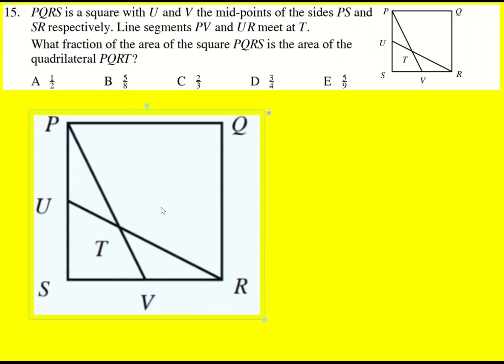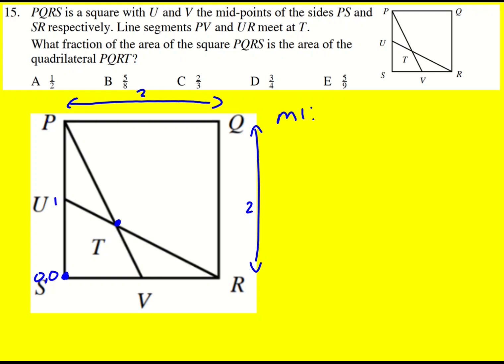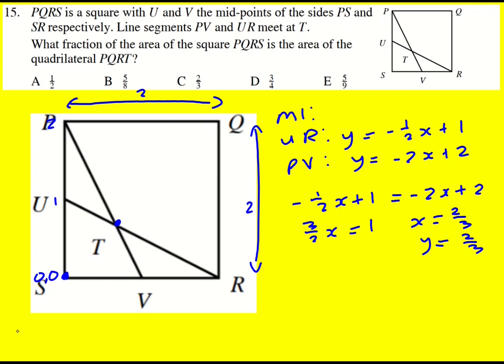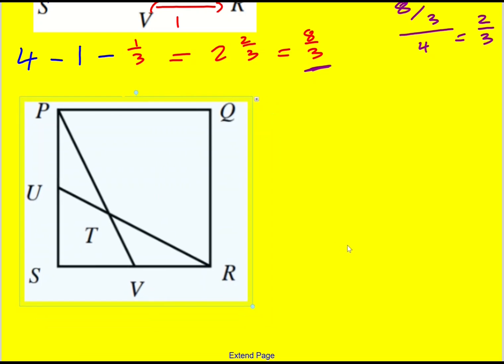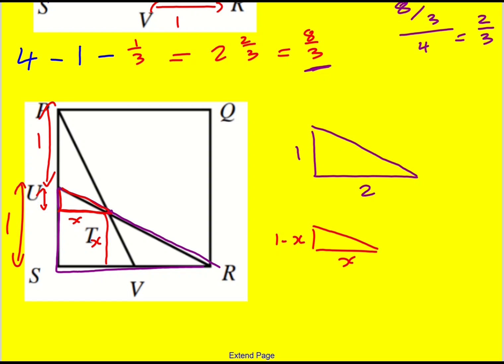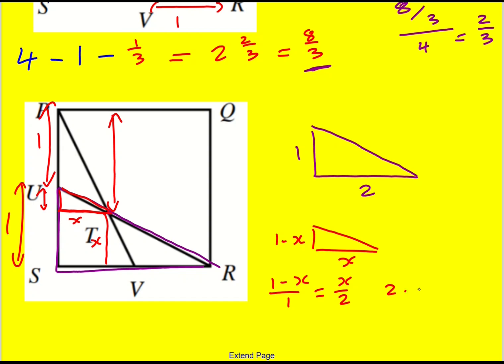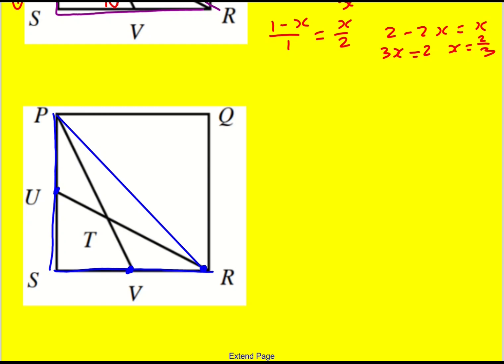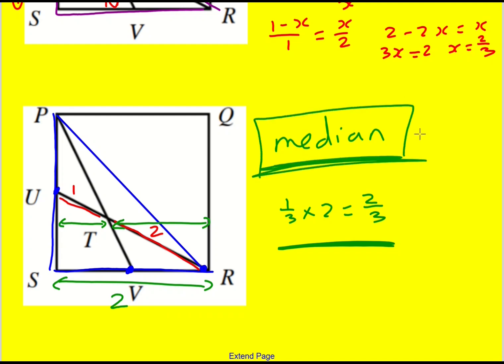SMC 2006 q15 (UK Senior Maths Challenge)